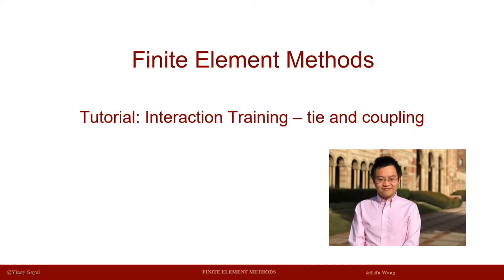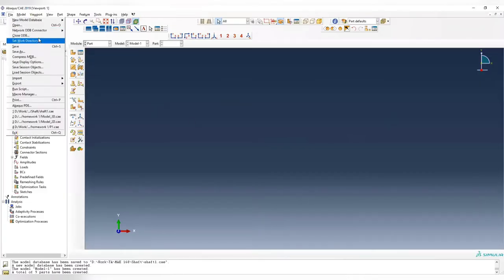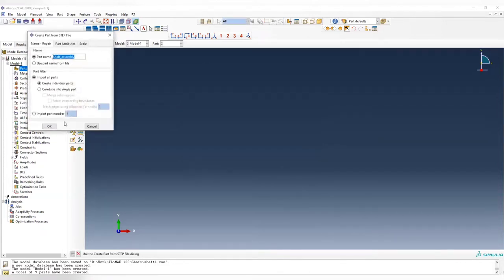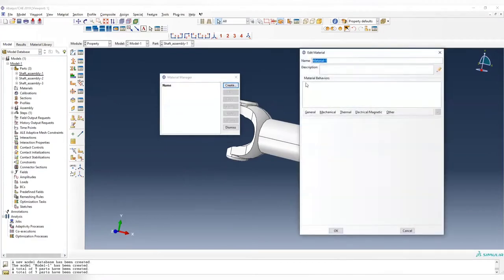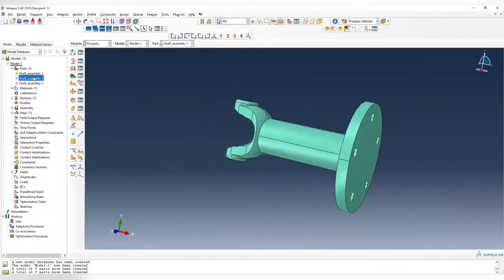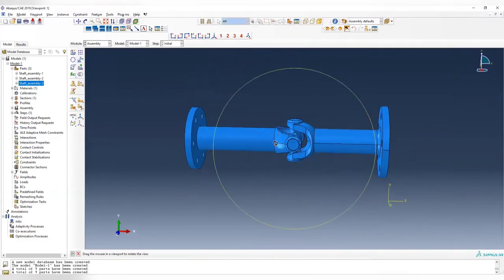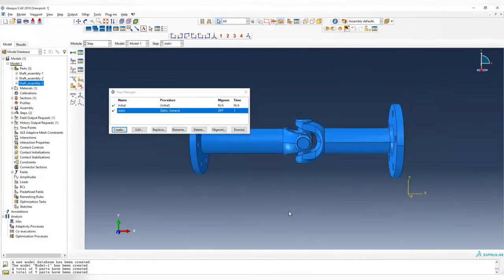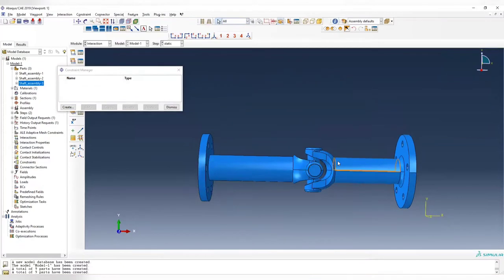ABAQUS Tutorials - Shaft Under Torsion: Modeling Coupling and Tie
In this Abaqus tutorial, Lifu Wang guides us in the modeling of a three piece shaft connected by a single cruciform. The approach utilized is "tying" the three parts together, and then applying a torsional load. While contact could be used, this is a reasonable approach to determining the highest stress within the connector piece. In addition, the model demonstrates how to use a coarse model away from the region of concern and a fine mesh in the region where failure is expected to occur.

The CAD file utilized in this tutorial was obtained in grabcad and can found in this link: